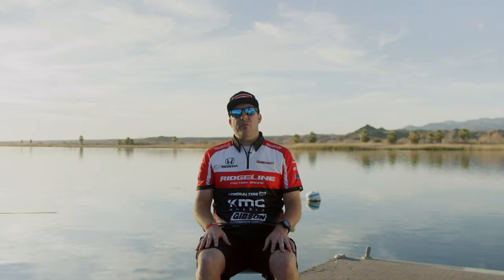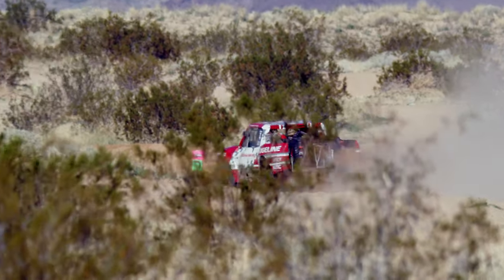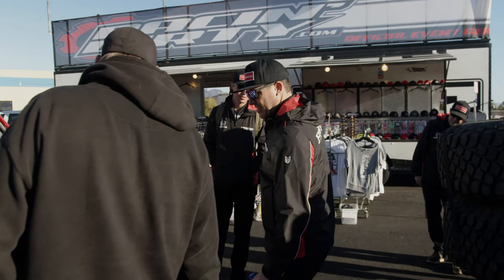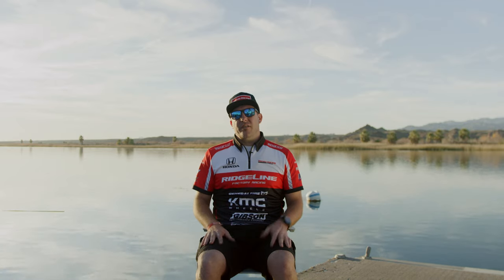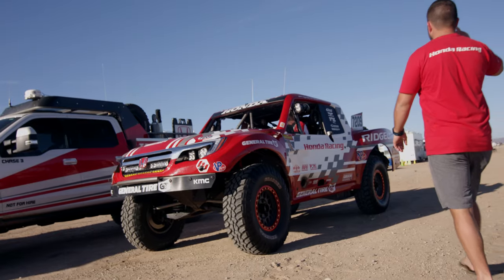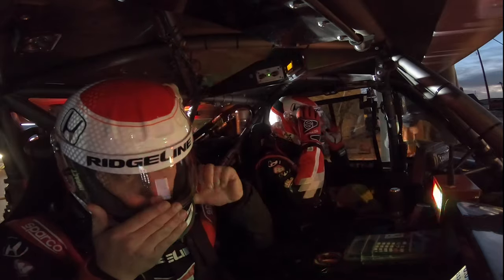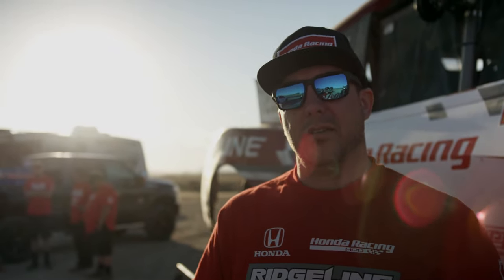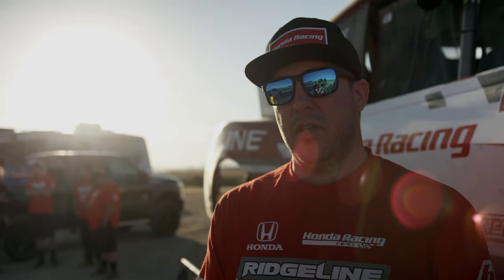2020 Honda Ridgeline Takes on the Parker425 - Watch in 4K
2020 Parker 425 kicked off our Season for the Honda RidgeLine Factory team!